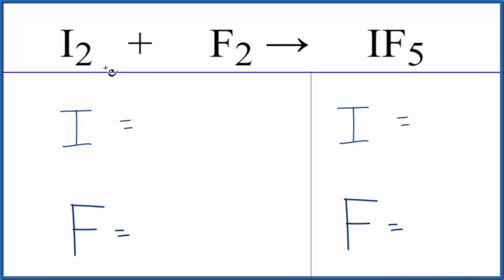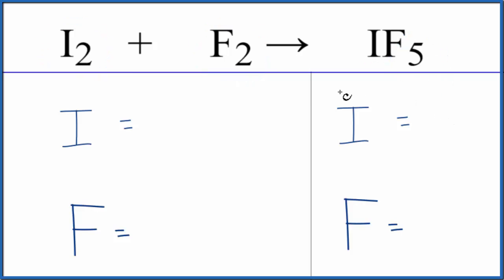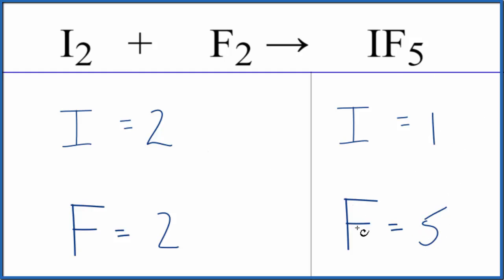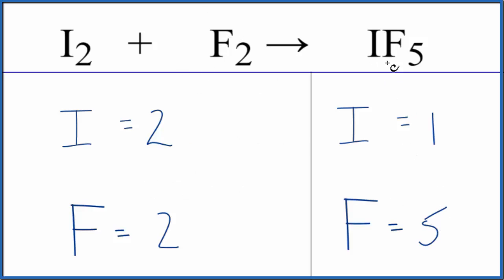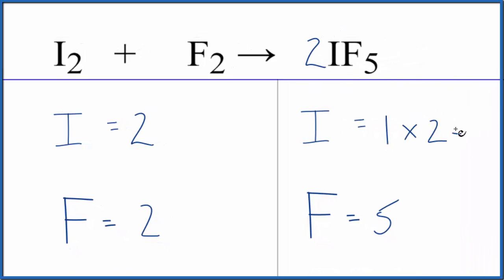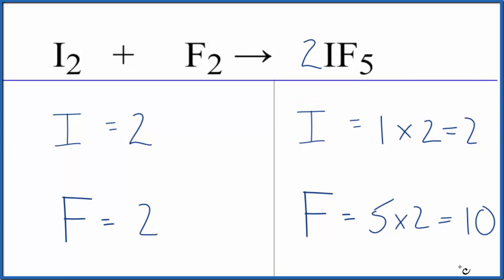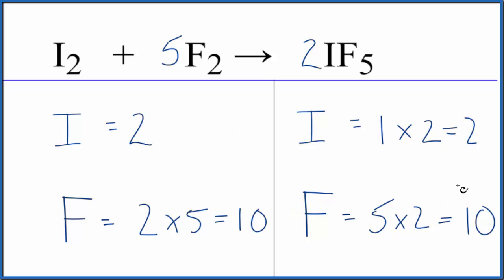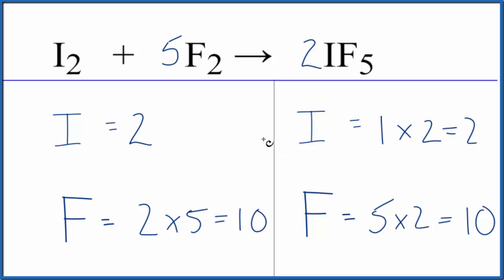How to Balance I2 + F2 = IF5 (Iodine gas + Fluorine gas)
In this video we'll balance the equation I2 + F2 = IF5 and provide the correct coefficients for each compound.

To balance I2 + F2 = IF5 you'll need to be sure to count all of atoms on each side of the chemical equation.

Once you know how many of each type of atom you can only change the coefficients (the numbers in front of atoms or compounds) to balance the equation for Iodine gas + Fluorine gas.